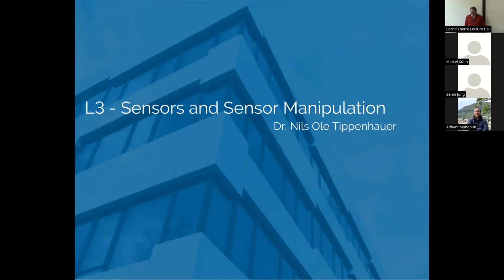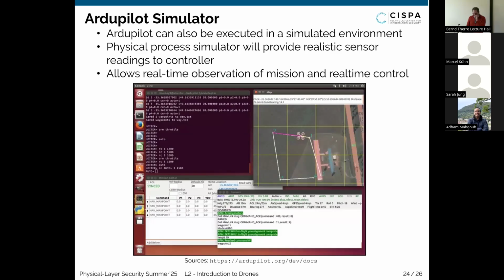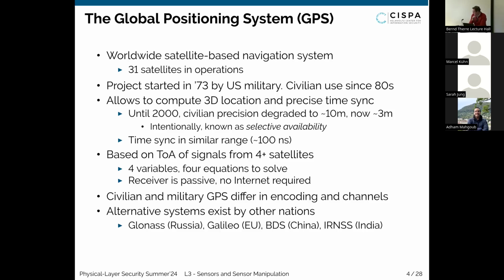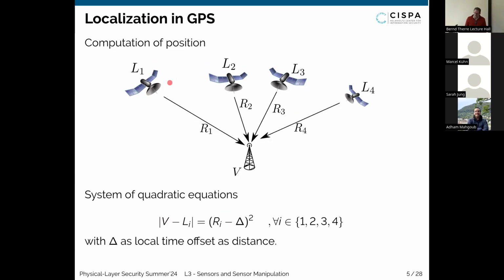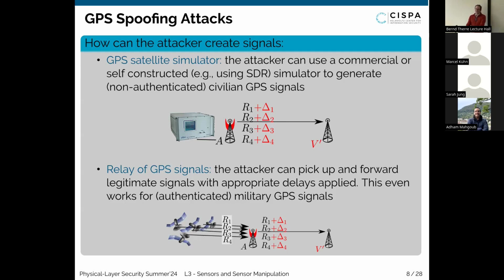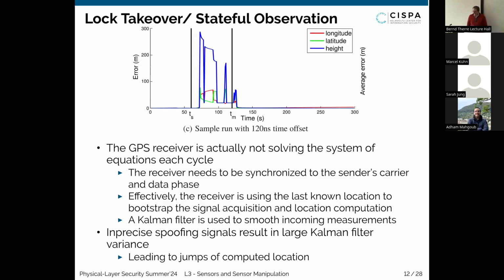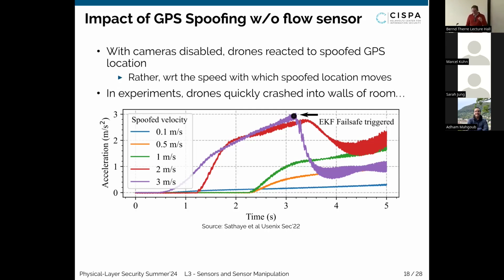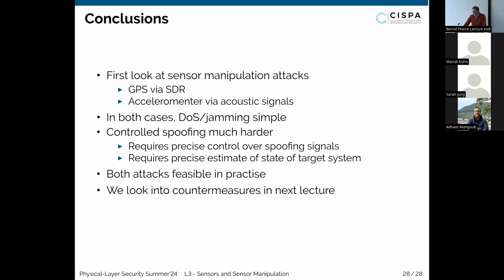CPSS'25 - L3 - Drone Sensors and Manipulation